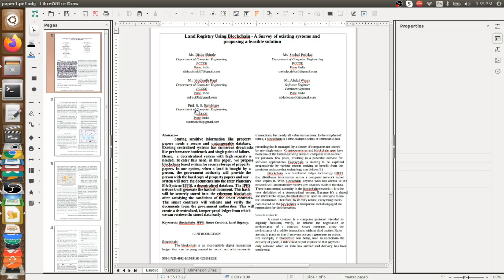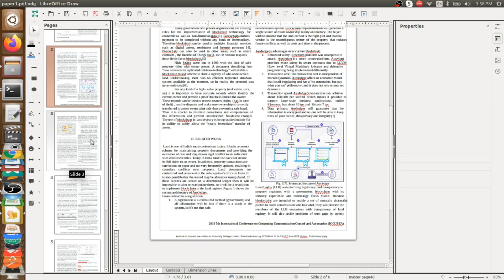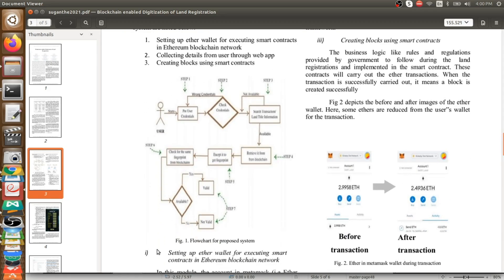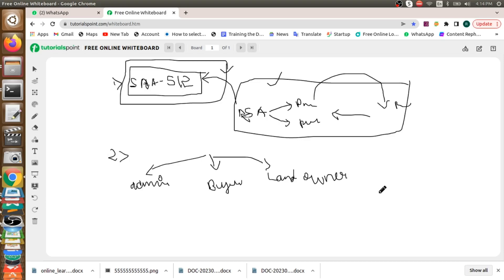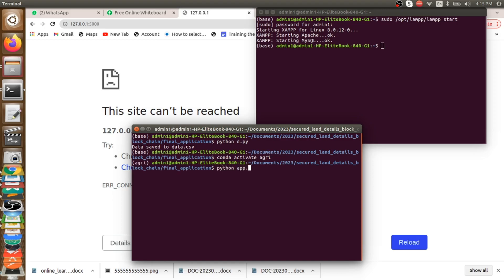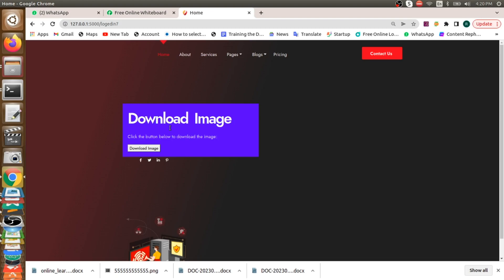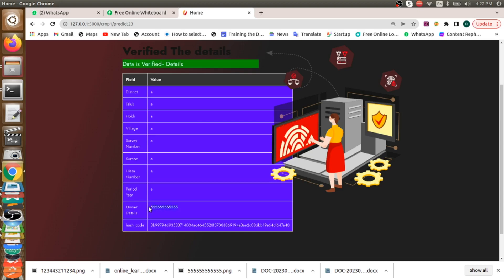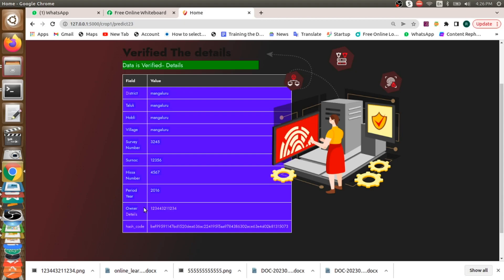Secure Land Registry System using Blockchain | Blockchain Projects 2023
Title: "Revolutionizing Land Registration with Blockchain: Secure and Transparent Process"

Description:
In this video, we present our groundbreaking project that has transformed the conventional land registration process into a secure, transparent, and efficient system.

🌐 Blockchain-Based Secure Land Registration Process 🌐

Our team has taken inspiration from cutting-edge research, including IEEE papers, to develop a one-of-a-kind system that redefines land registration. Here's a glimpse of what you'll discover in this video:

🔒 Admin Page: Learn how our secure admin page simplifies data registration for landowners, ensuring every detail is accurately recorded.

🏡 Landowner Page: Watch how landowners can effortlessly access their property records with Aadhar and OTP verification, all while benefiting from a blockchain-based QR code system that enhances security.

🔍 Buyer Verification: Explore the process through which potential buyers can request property details and verify them using the blockchain-generated QR code. Trust and transparency are at the core of this system!

Our project isn't just innovative; it's a game-changer in the realm of land registration. By leveraging blockchain technology, we've eliminated the risk of fraud and human error while ensuring the privacy and security of sensitive property information.

Join us on this journey of technological excellence and discover how our unique approach has made land registration more efficient, reliable, and accessible than ever before.